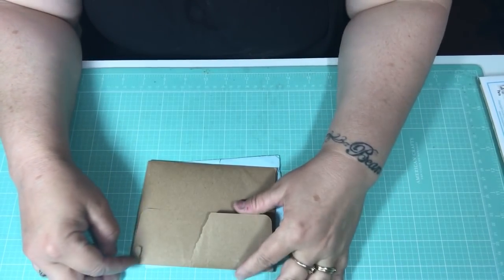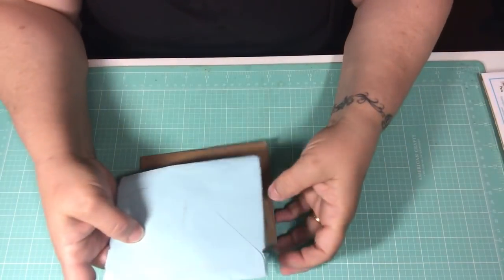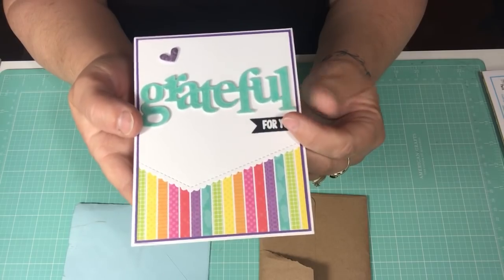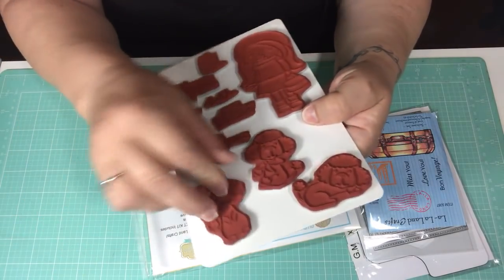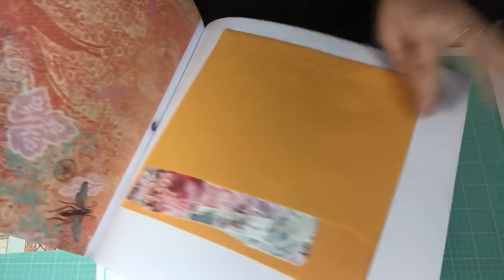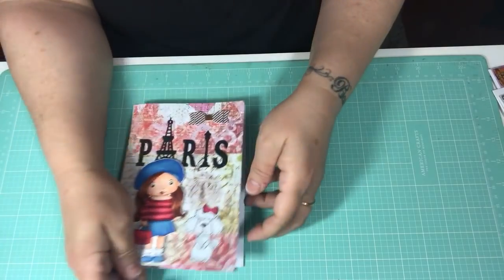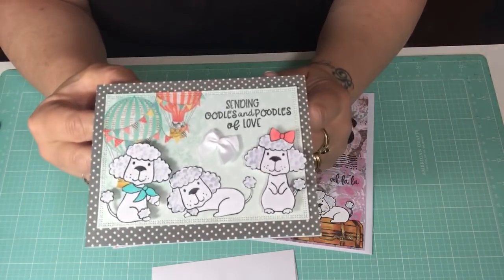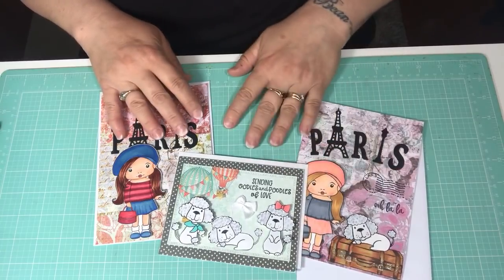what I did with my April’s Lala Land Kit and Thank you card from a friend.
I’m so sorry Bambi that I did not get your card.  😕
I will like for you to be a subbie 😊 Have a blessed day.
Hugs Tina